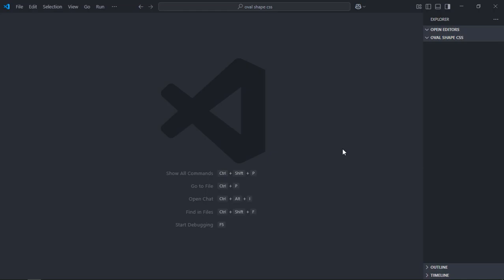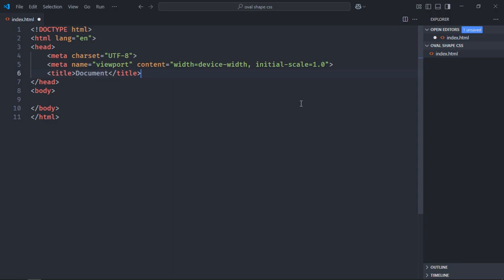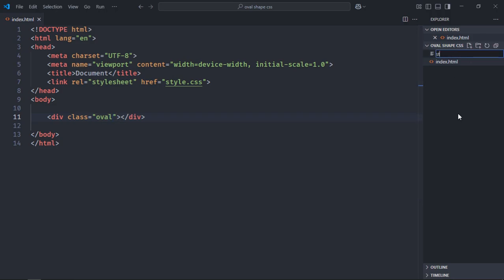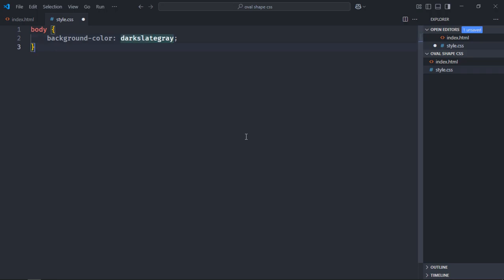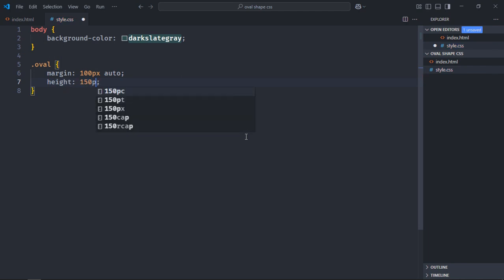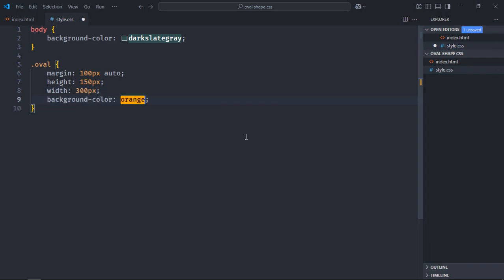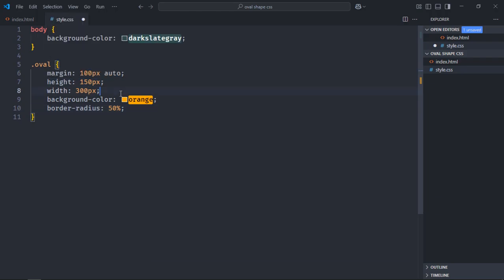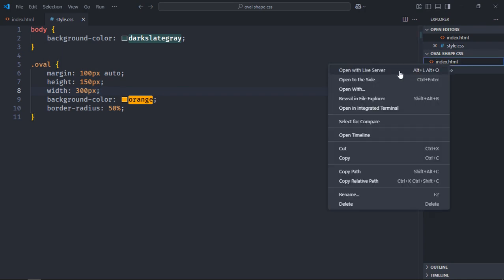How to Create Oval Shape in HTML and CSS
In this video, you will learn how to create oval shape in html and css. I hope you'll like the video and leave your feedback and suggestions for future video tutorials.

0:00 Intro
0:13 HTML
0:38 CSS
1:36 Final Output